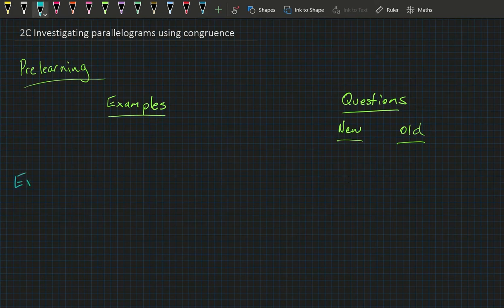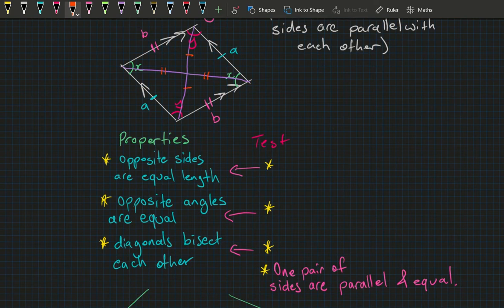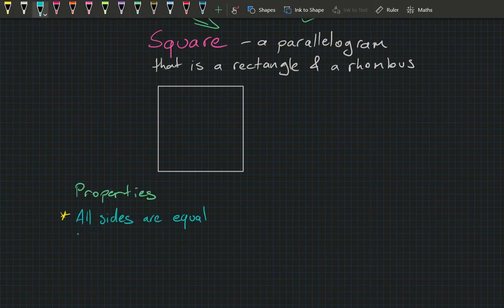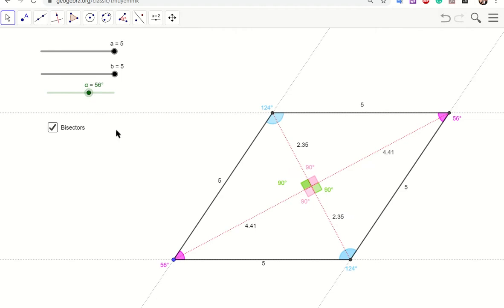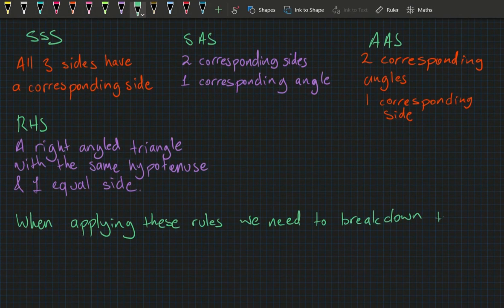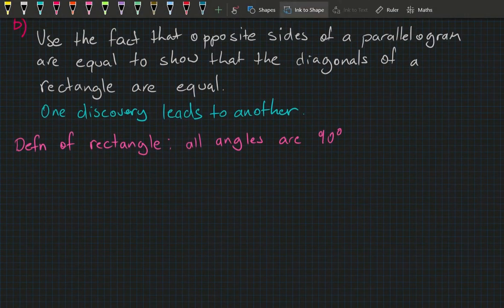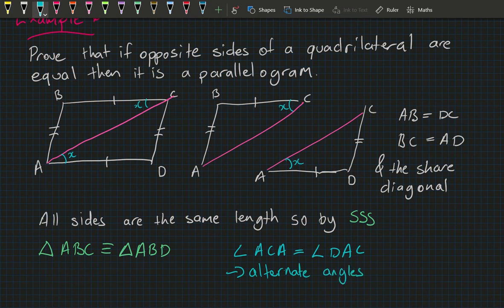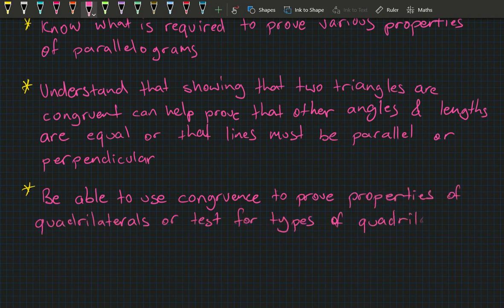Investigating parallelograms using congruence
0:00 Preface
0:44 Revision of geometric rules and definitions
1:47 Revision of parallelogram family tree
5:44 A GeoGebra parallelogram exploration
7:42 Advice for reasoning
8:37 Example 5 - Proving properties of quadrilaterals.
13:15 Example 6 - Testing for a type of quadrilateral
16:01 Summary

In this subject we use the following books:
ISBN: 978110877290